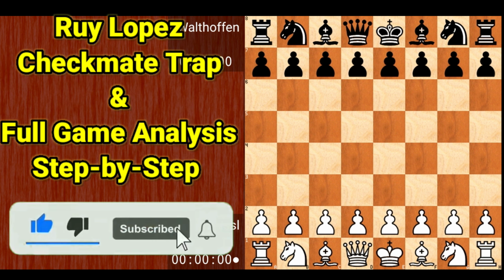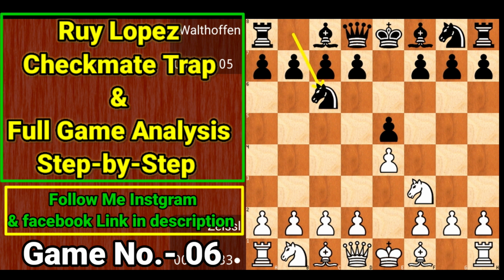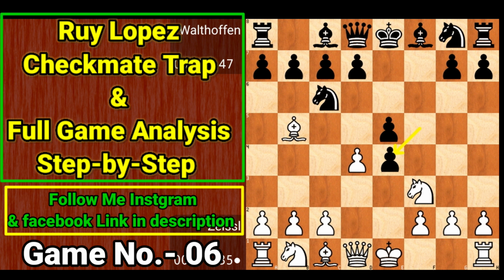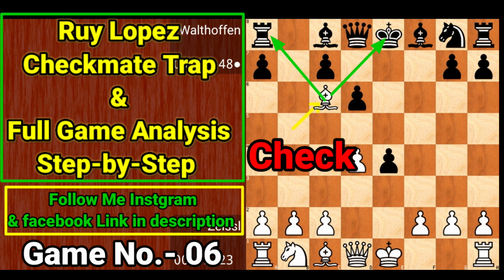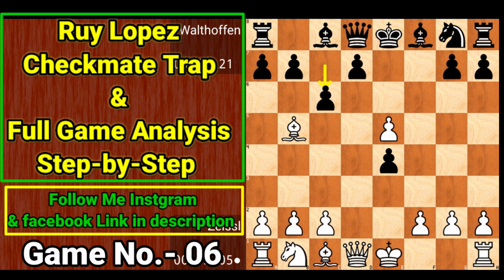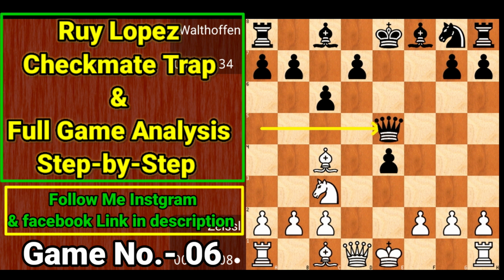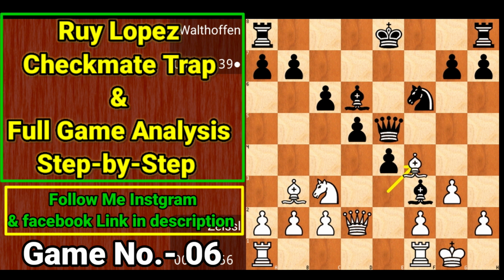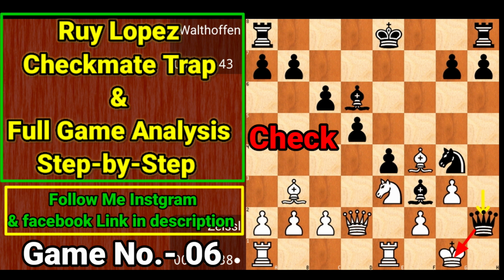Ruy Lopez Checkmate Opening Trap & Full Game Analysis Game no. 6 By - Gaurav